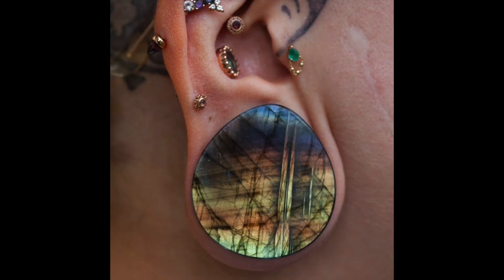Winter Stretched Ear Product Review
IDK about y'all but I hate winter and leading up to it I always want to make sure my piercings and lobes are so ready. I have my balms out and I've been moisturizing since September, my new plug mittens on order, and I'm just so paranoid about my ears this winter haha. I hope y'all are also prepping and will keep your ears happy and healthy all through the cold months!